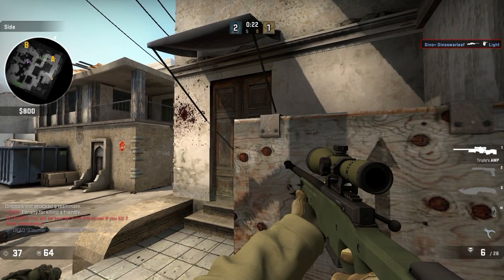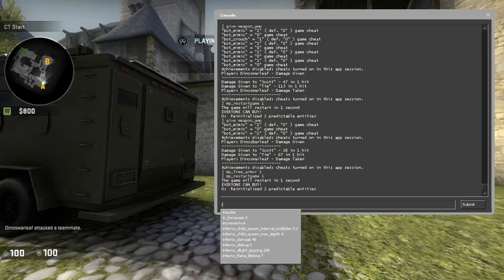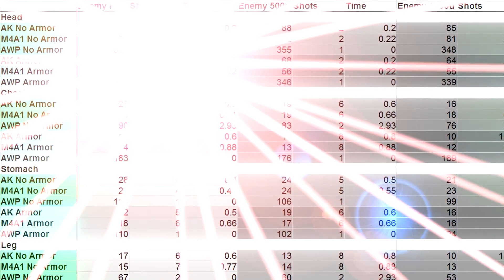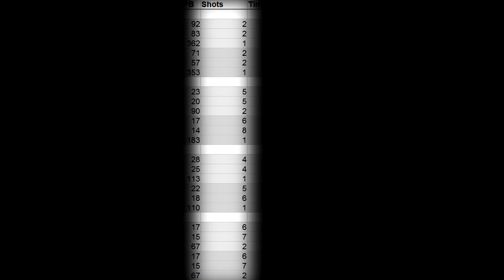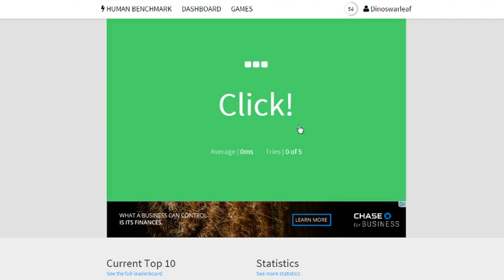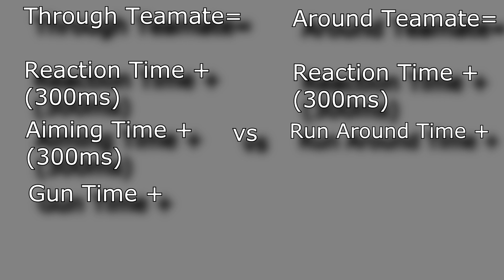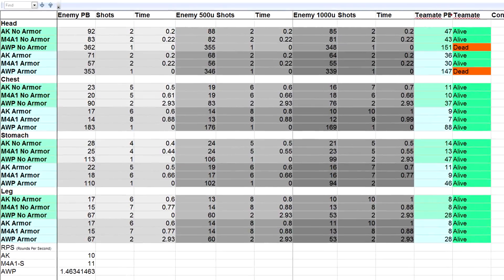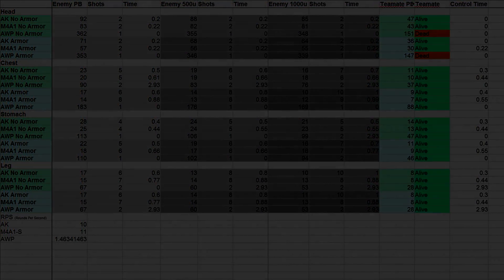When Is It Faster To Shoot Through a Teammate?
Sometimes, we have to face a decision, to shoot through a teamate, or to walk around and face the consequences, but when is which best?

0:00 Introduction
0:22 Weapon Clarification
0:35 Testing
0:41 Spreadsheet Explaining
1:40 How To Compare
2:24 Statistic Conclusions
2:50 Conclusion

Donations (In no way expected, but those who feel to contribute Putting your name here and on my steam profile is the least I can do.)

Hanz
$47
CSGO
Gut-Knife Forest-DDPAT

Kayla
~$40
Transformice
3 Furs
Multiple tails
Multiple head and nose gear

TreedKrepp
$17
Steam Games

devb0
$1
CSGO
Bunsen Burner & Mac-10 Silver

Pixel
$1
CSGO
Five-Seven Retrobution & Tec-9 Isaac

Actors!
Vendonplays - The memeiest man around